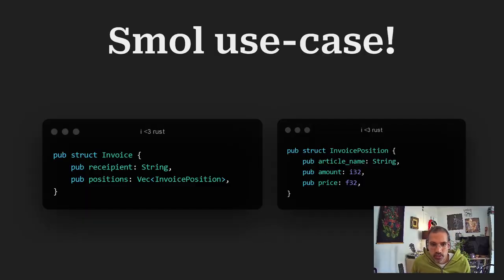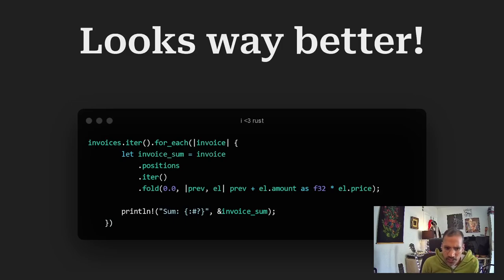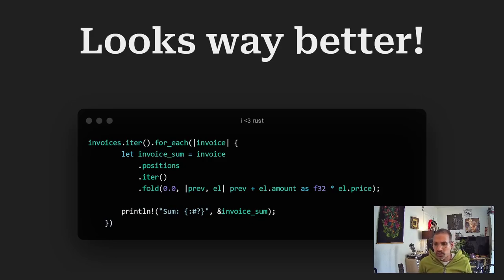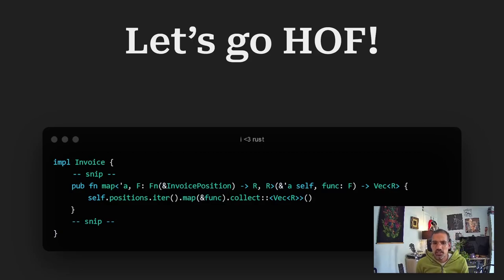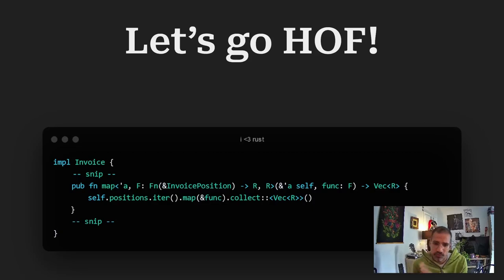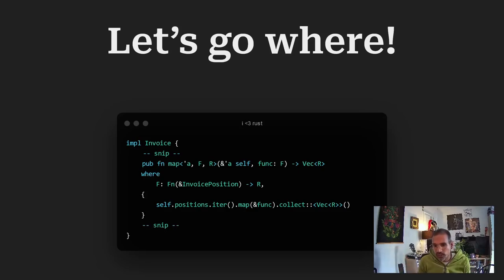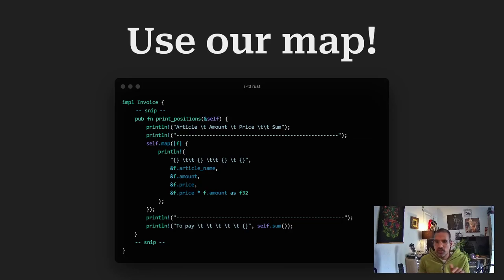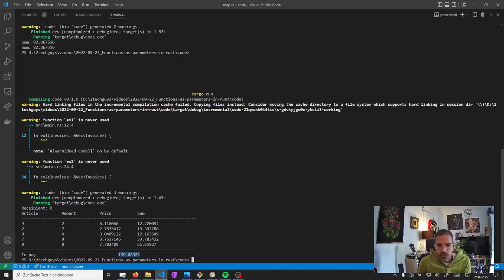Fast intro to Higher Order Functions in rust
In this video I show you how to use and implement a simple higher order function, to get you started in that area.